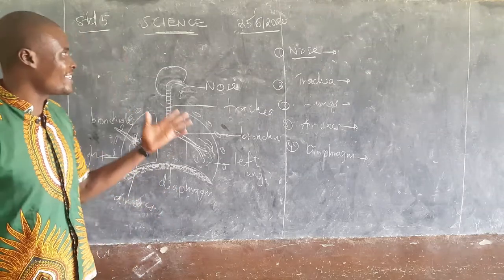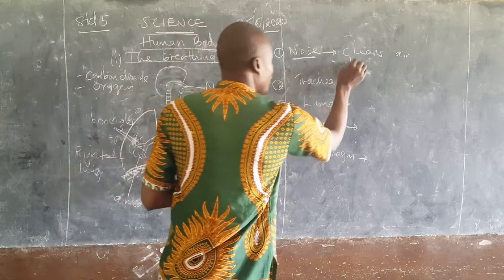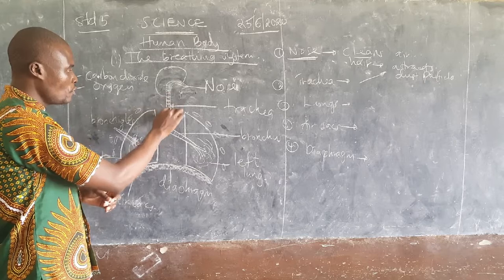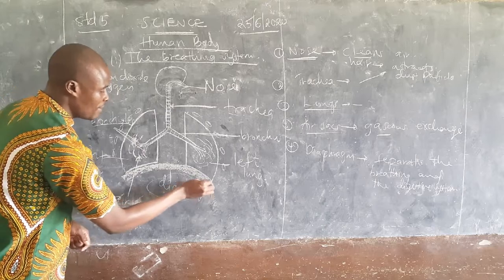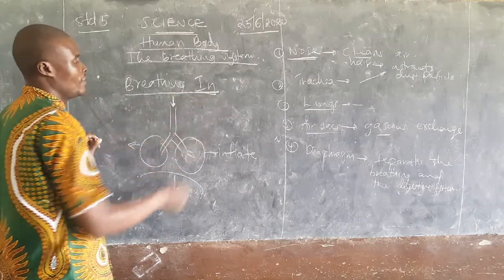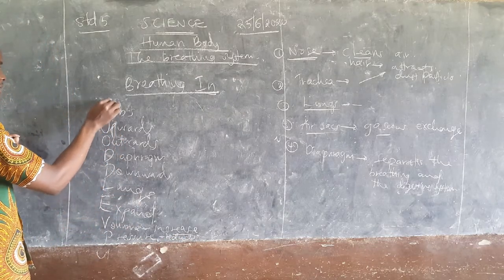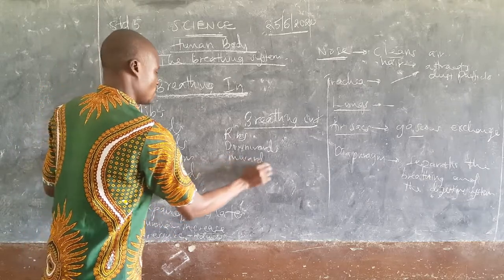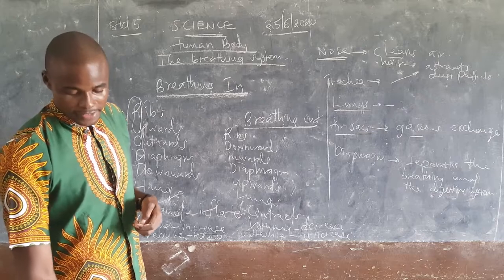Std 5 Science lesson by tr Victor.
The breathing system.